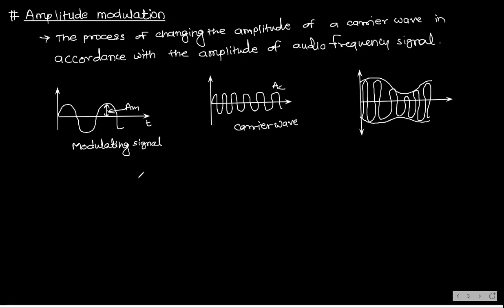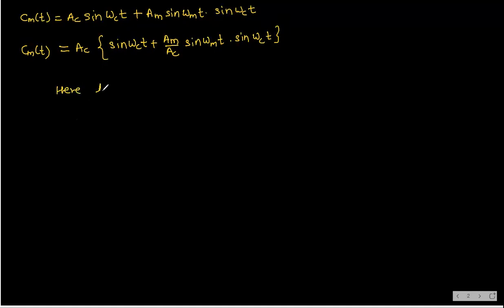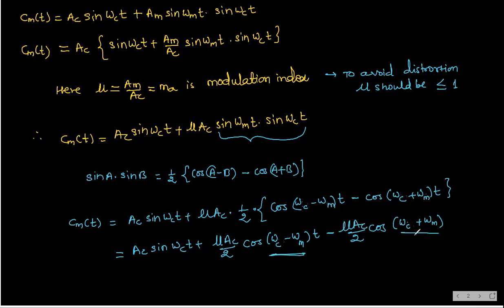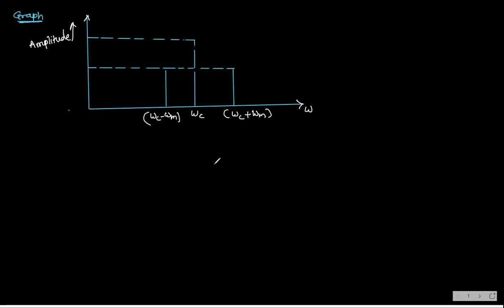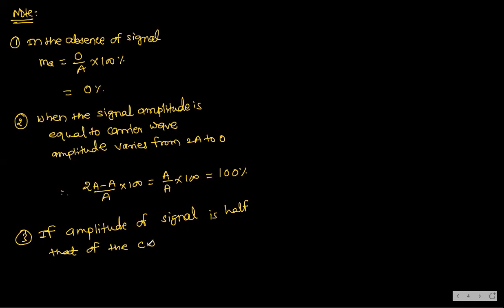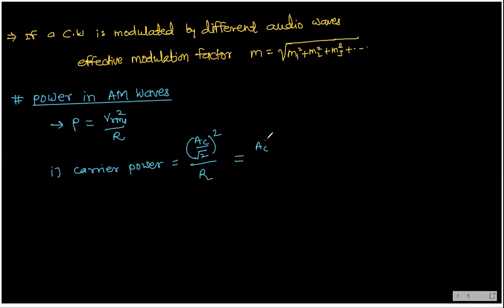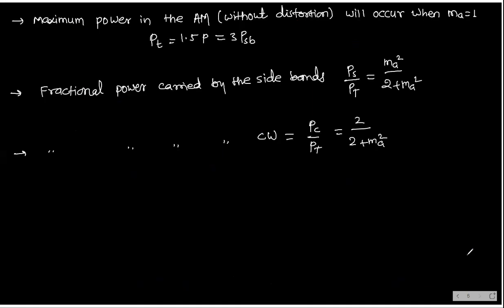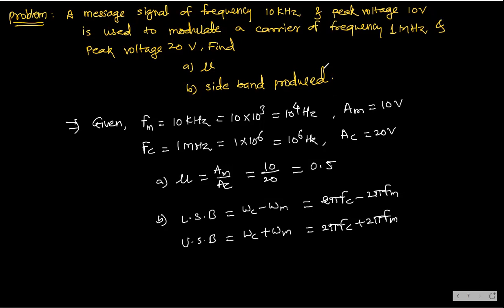COMMUNICATION SYSTEMS SENIORS (19/01)